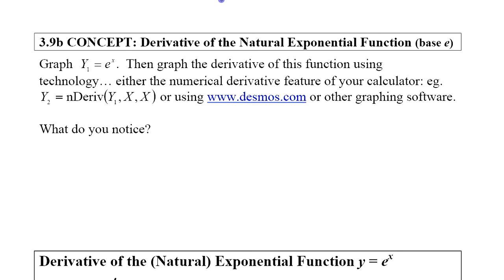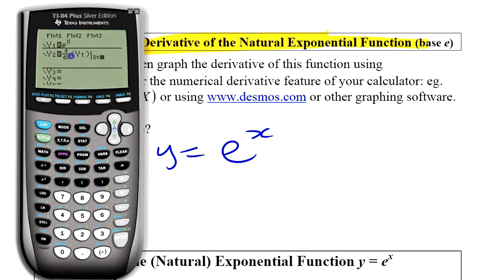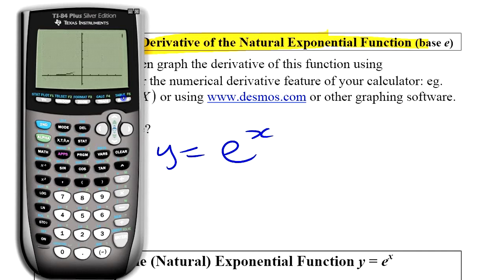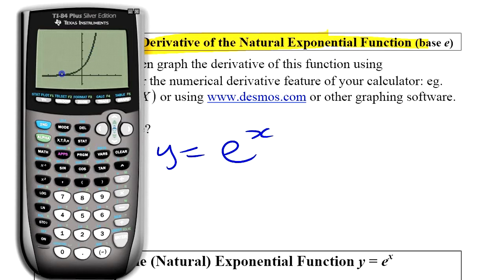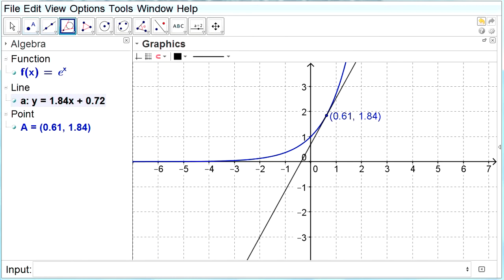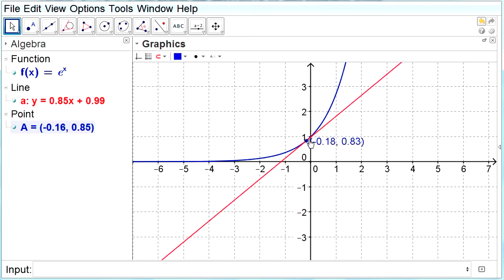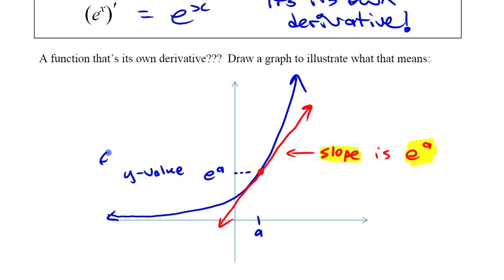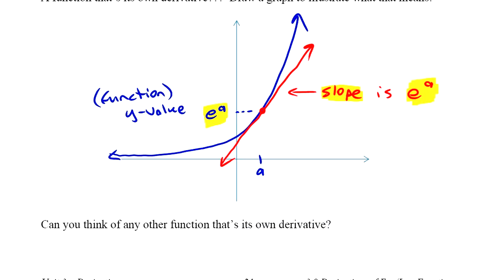Derivative of y=e^x (Natural Exp Function) • [4.4b-1] AP CALCULUS